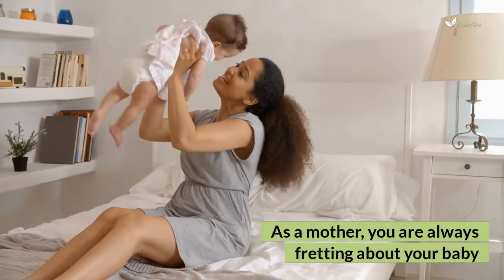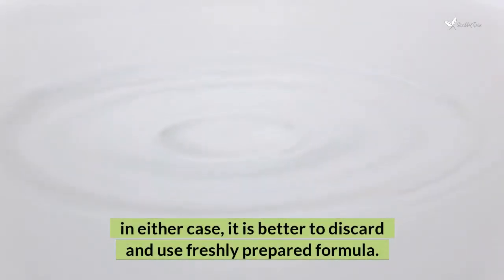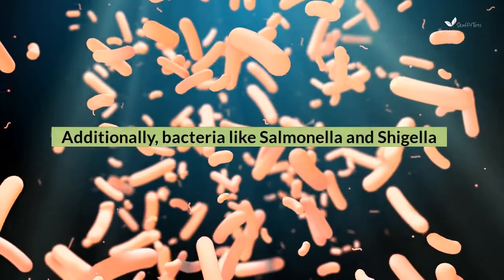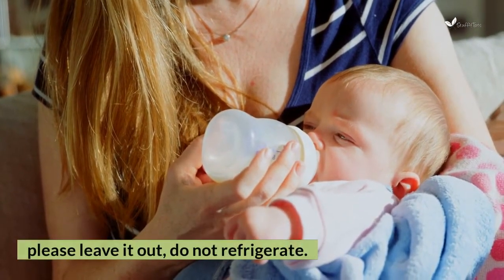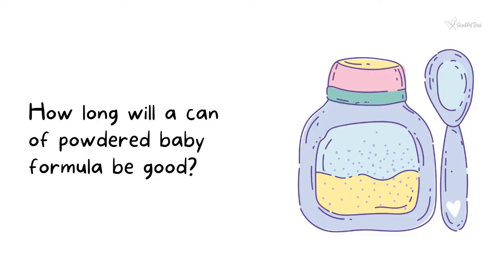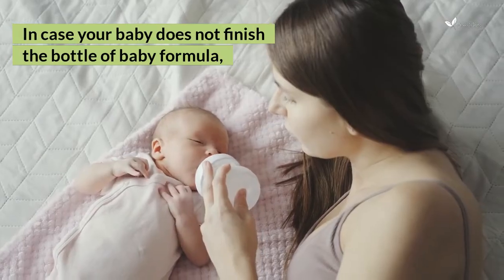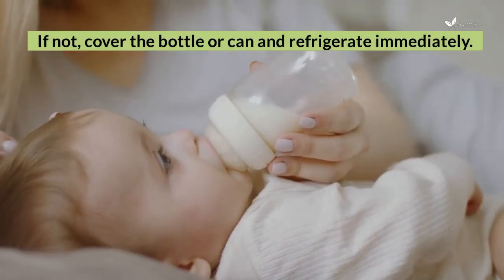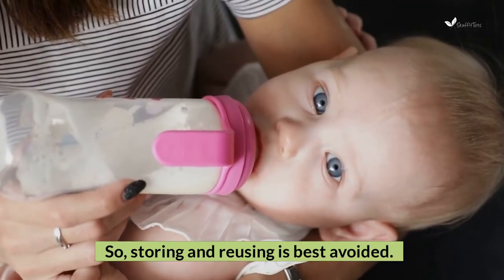How Long Is Baby Formula Good For?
As a mother, you are always fretting about your baby and wondering if you are doing things right for the little one. Quite rightfully so!

Your little one is so dependent on you for all his/her needs. Your baby is not a miniature adult. You know that it is a crucial period for your child when survival is the primary goal.

Let’s hear what our in-house doctor has to say on some of the usual practical questions about baby formula.

Basic immunity, baseline health status, and growth of vital organs like the brain are completed even before you know it. It is no wonder that you need to do things right in this initial period and for some reason if you are unable to breastfeed, then you need to know all the dos and don’ts while using formula milk.

For example, when to feed, how to feed, how to prepare, preserve, and use.

We hope you enjoy our video which presents facts and ways to pick up if the formula is losing its freshness.

Liked this video? Please check out the Stuff4Tots website and YouTube channel for more parenting tips and resources you might also enjoy:

Article - How Long is Baby Formula Good For?

Which Formula is Closest to Breastmilk?

Breastfeeding vs. Formula: What Happens If You Choose Formula Over Breast Milk?